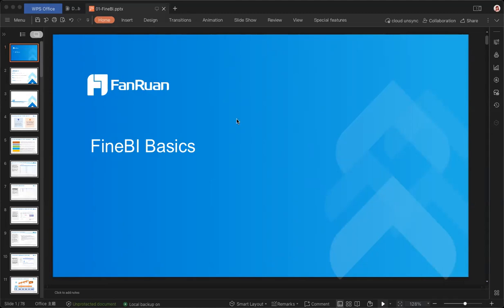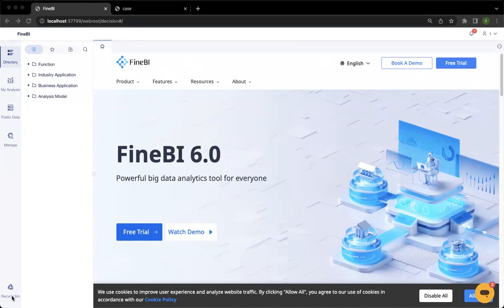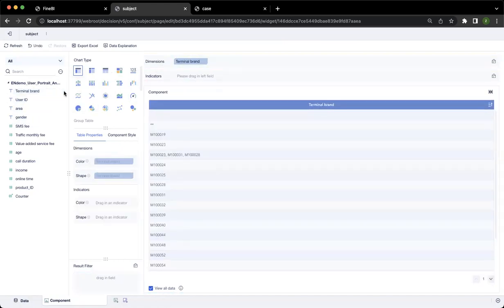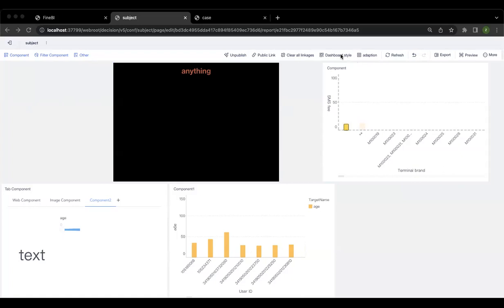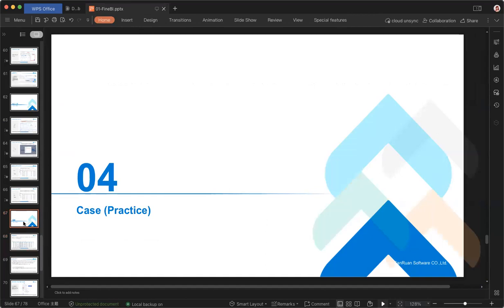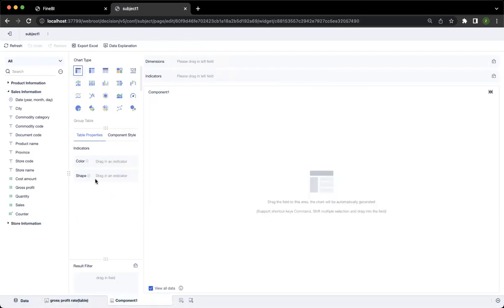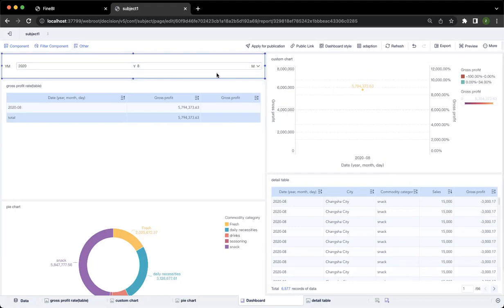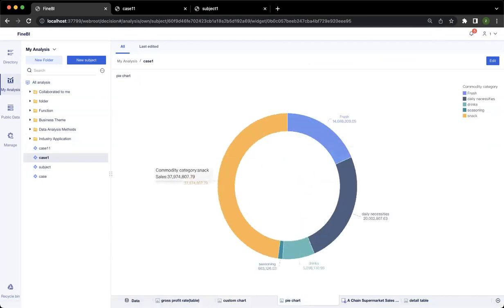How to Get Started with FineBI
Welcome to the first part of our series of tutorials on FineBI. In this lesson, we will focus on the basics of FineBI.

🔷For more FanRuan tutorials, please pay attention to FanRuan's event, there will be live broadcasts by professional lecturers every month👊